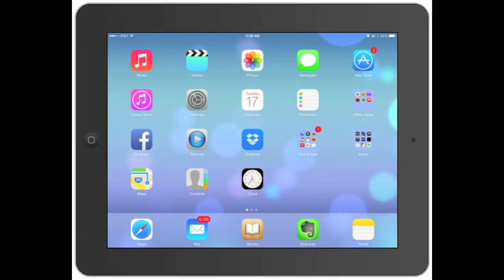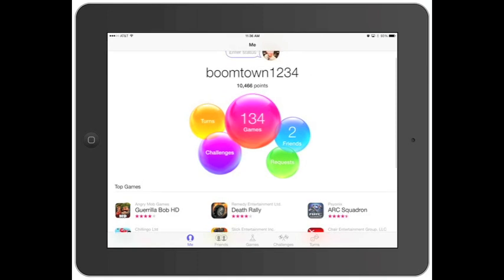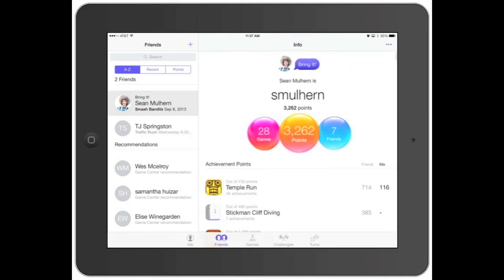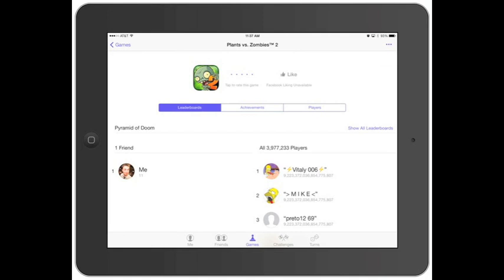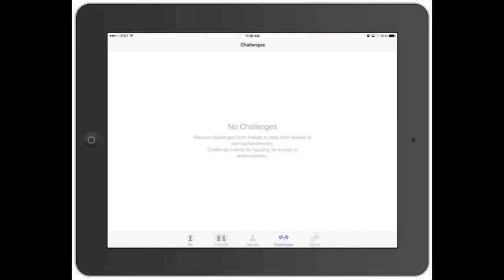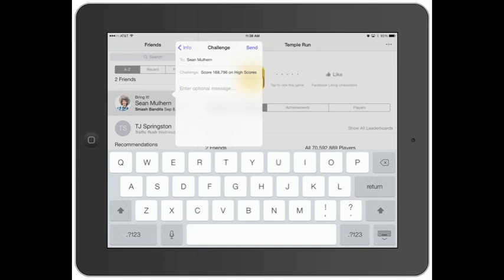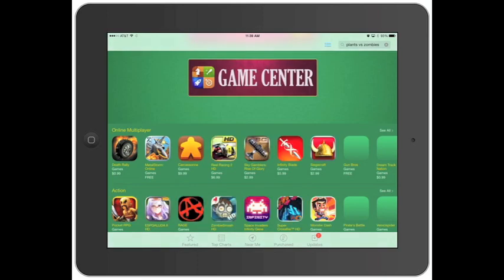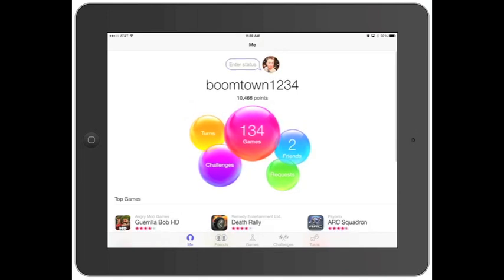How to use Game Center in iOS 7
This is a tutorial video that shows exactly how to use the Game Center App on the iPad with iOS 7.